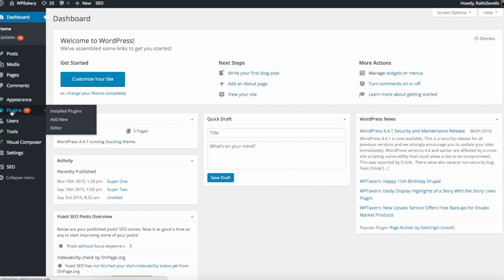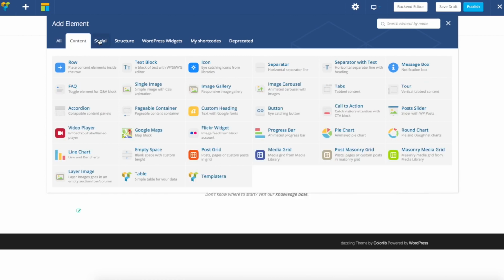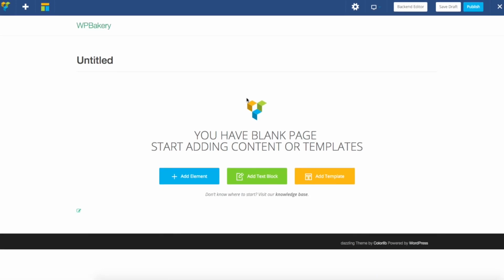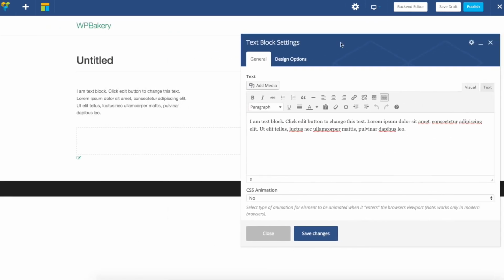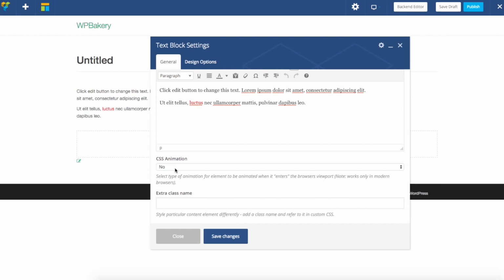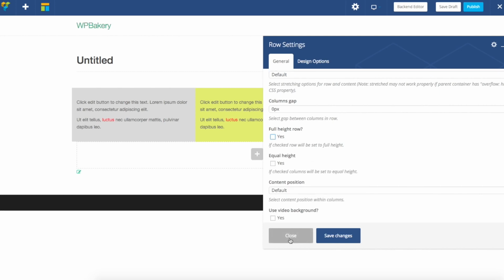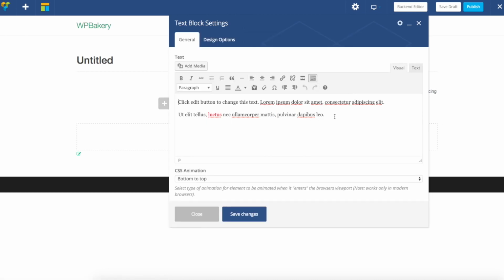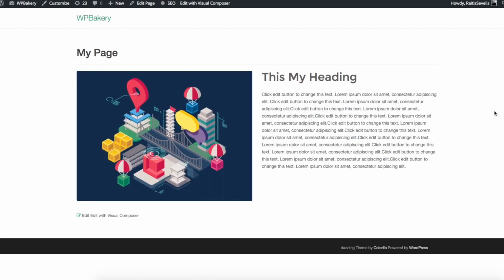Visual Composer Tutorial for Beginners